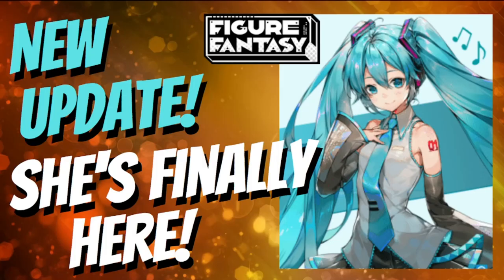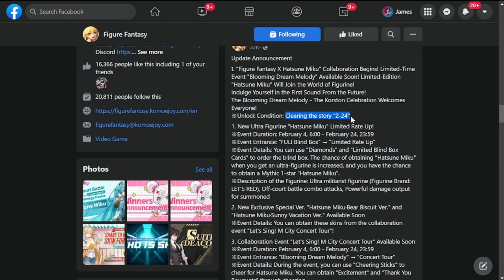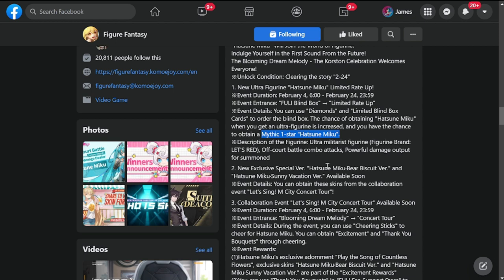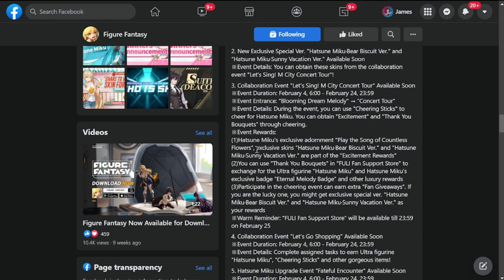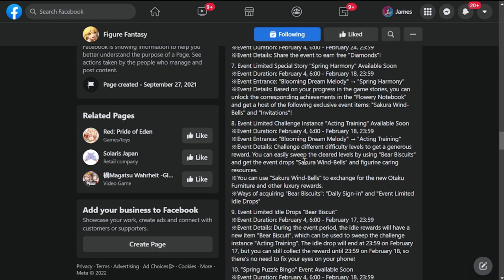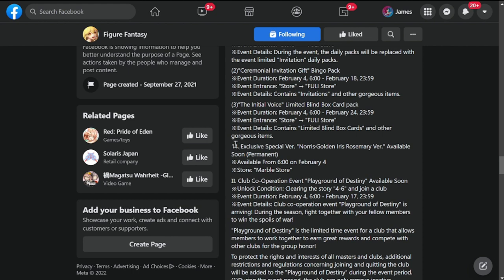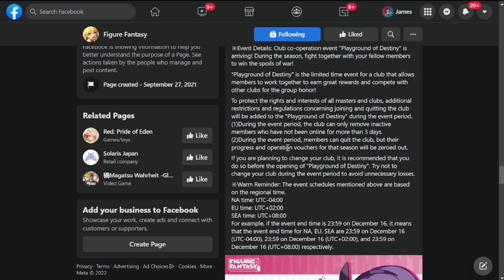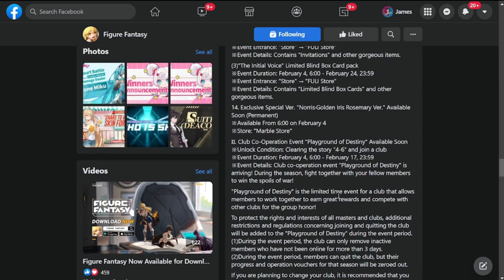[Figure Fantasy] She is Finally Here! | Hatsune Miku | New Update!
Episode 425: New Update with Hatsune Miku, new skins and new content!